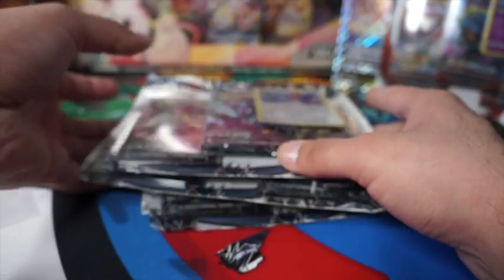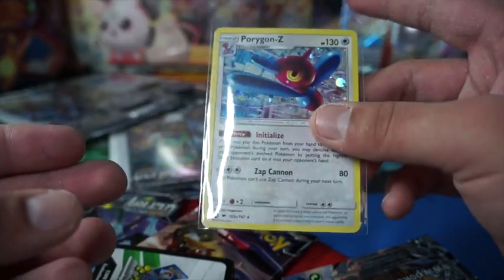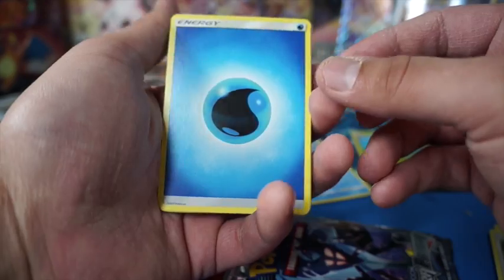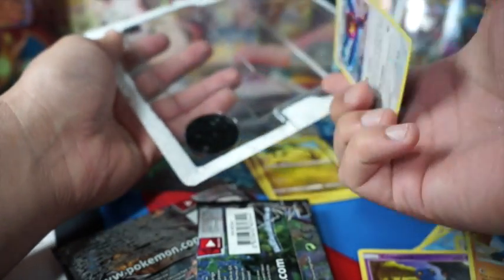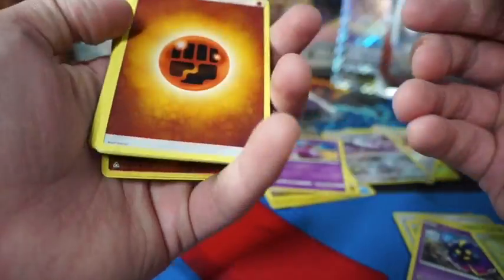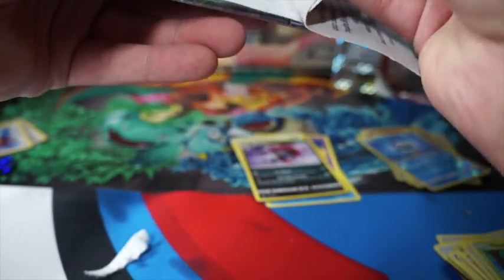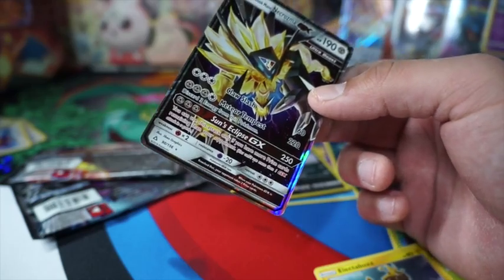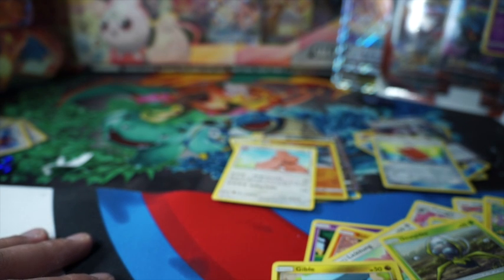Opening Pokémon Sun & Moon Ultra Prism Three 3 Blister Packs